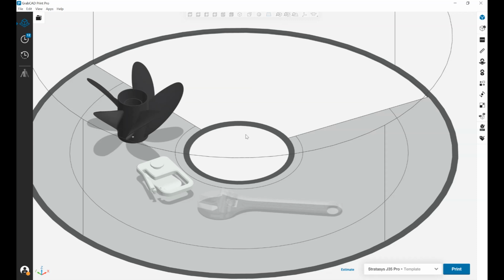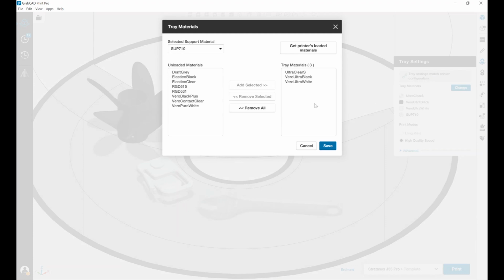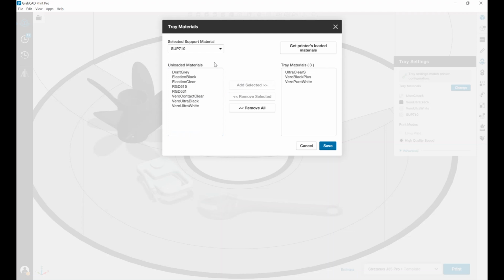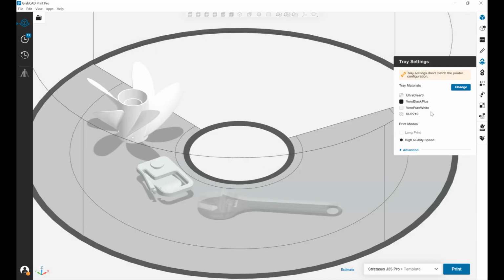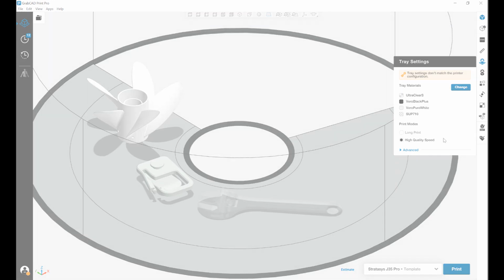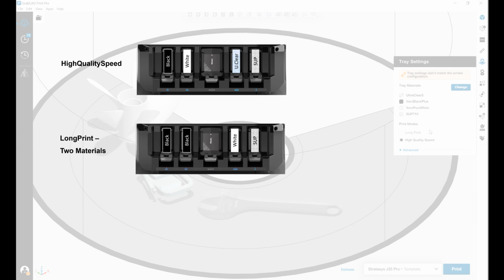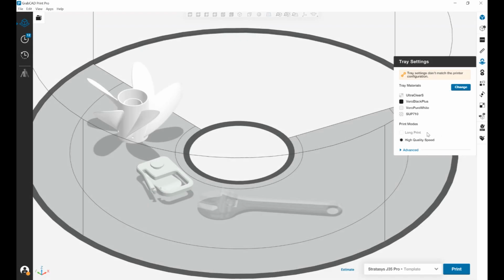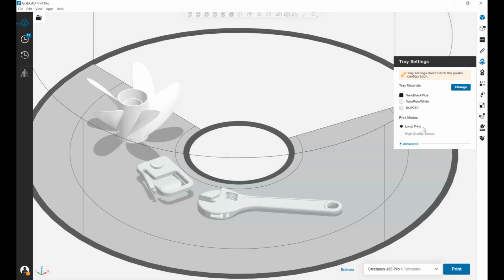Stratasys Academy | GrabCAD Print for J35 Pro 3D Printer: Tray Settings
Learn to configure tray materials and select the appropriate print mode for the J35 Pro in GrabCAD Print.

🛠️ *Overview:*
This tutorial explains how to set up materials, adjust support material options,
and choose between High Quality Speed and Long Print modes for optimal printing performance.

🔑 *Key Settings Covered:*

• *Configuring Tray Materials:*
  - Open the Tray Settings tab and click Change to access material options.
  - If connected to a network printer, use Get Printer’s Loaded Materials for automatic selection.
  - Alternatively, manually select model and support materials from available options.

• *Selecting the Right Support Material:*
  - Choose between SUP710 or WSS150 based on your printing needs.
  - Ensure material compatibility with selected print mode.

• *Understanding Print Modes:*
  - *High Quality Speed Mode:* Uses three materials (two models, one support) and allows detailed prints.
  - *Long Print Mode:* Supports two configurations:
  - *Two-Model Material Configuration:* Two canisters of one model material, one canister of another model, and one support.
  - *Single-Model Material Configuration:* Two canisters of one model material and two of support material.
  - Long Print Mode enables hot swap capabilities for continuous printing without interruptions.

• *Adjusting Print Mode Based on Materials:*
  - Switching to Long Print Mode requires adjusting material selections accordingly.
  - If incompatible materials are loaded, GrabCAD Print will prompt automatic updates to the correct mode.